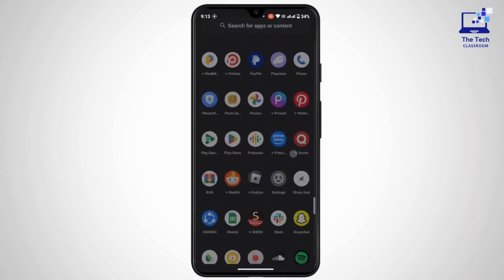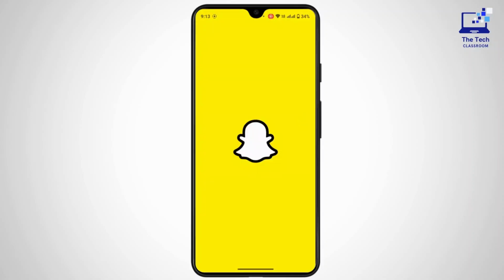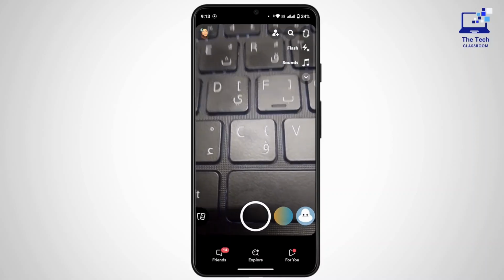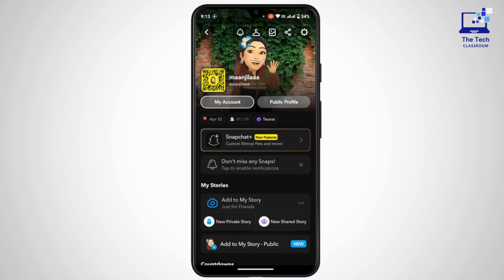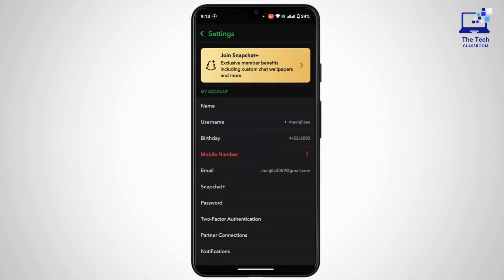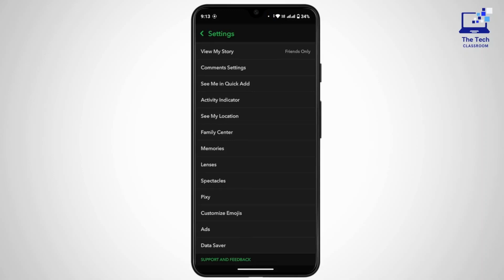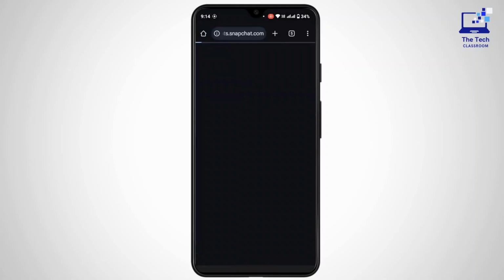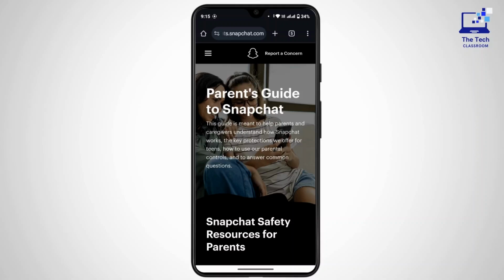How to setup Snapchat parental controls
In this tutorial, you'll learn how to set up Snapchat parental controls to monitor and manage your child's Snapchat activity. We'll walk you through the steps of creating a Family Center account, adding a child under 18, and reviewing their interactions on Snapchat. Stay informed and ensure your child's safety online with this easy guide.

Chapters (Timestamps):
00:00:00 - Introduction
Learn how to set up Snapchat parental controls to monitor your child's activity.

00:00:10 - Launch Snapchat
Open Snapchat and make sure you're logged into your account.

00:00:20 - Access Settings
Tap on the Bitmoji icon and navigate to the settings by tapping the gear icon.

00:00:30 - Find "Family Center"
Scroll down in the settings to locate "Family Center."

00:00:40 - Eligibility for Family Center
You need to be at least 25 years old to create a Family Center account.

00:00:50 - Create Family Center Account
If eligible, tap "Family Center" and hit "Continue" to create your account.

00:01:00 - Add Child Account
Choose the child account you want to add and send an invitation.

00:01:10 - Invitation Acceptance
The child must accept the invitation to join Family Center.

00:01:20 - Monitor Snapchat Activity
Tap the search icon, search for "Family Center," and view your child's activity.

00:01:30 - View Friends and Interactions
You can see your child’s friends and interactions, but message content remains private.

00:01:40 - Approve/Decline Friend Requests
Manage your child’s Snapchat friends by approving or declining requests.

00:01:50 - Conclusion